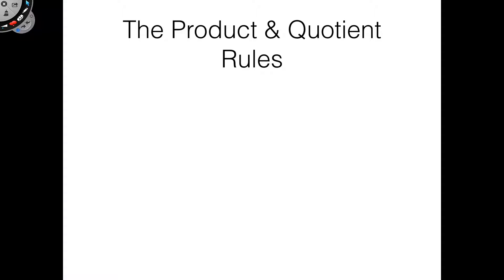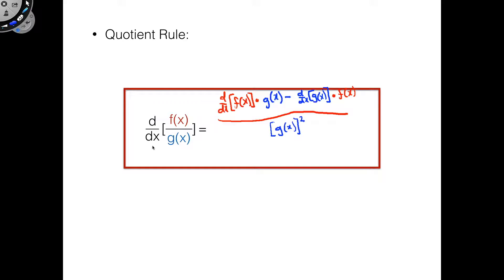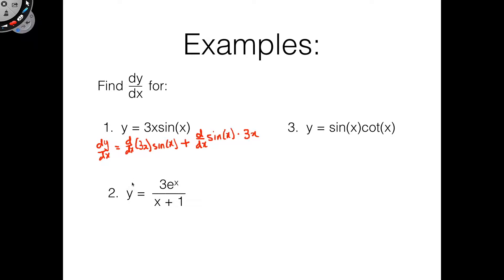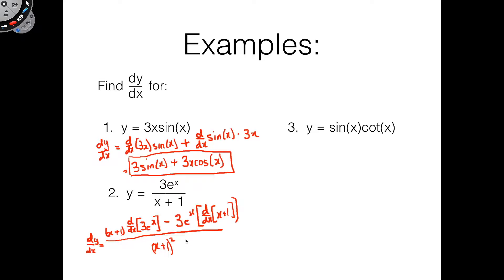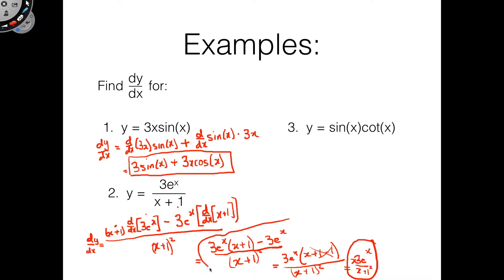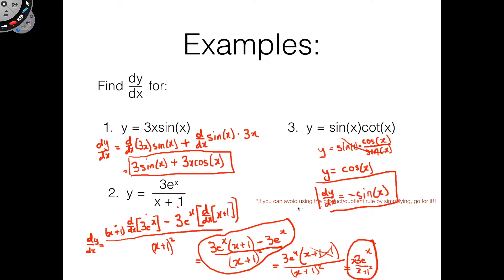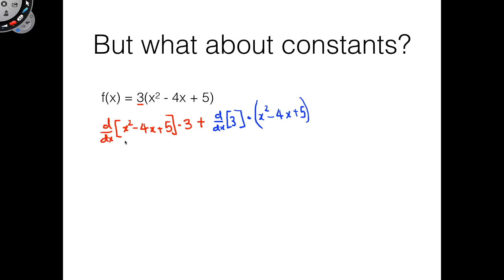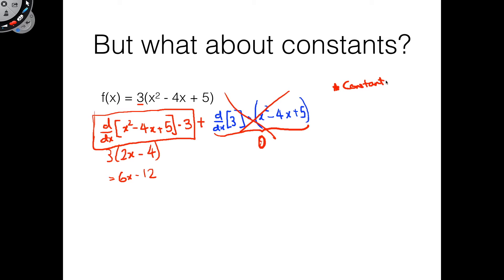Differential Calculus #5: Product & Quotient Rules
In this video we cover the product and quotient rules, beginning the section of intermediate differentiation.

This is also my 100th Video on this channel!!! Yay! :D